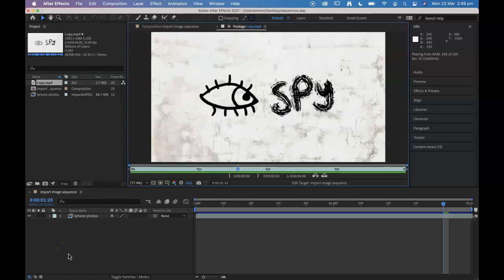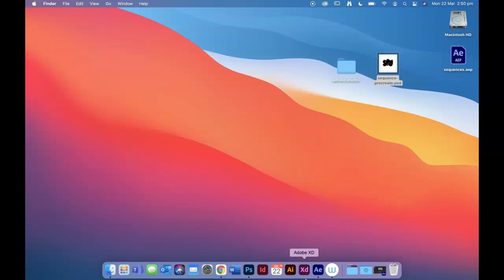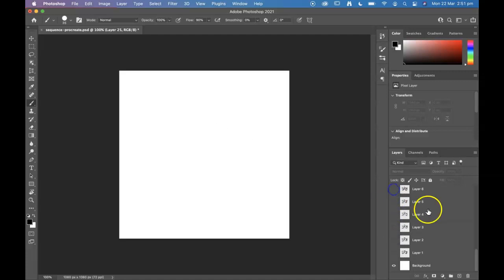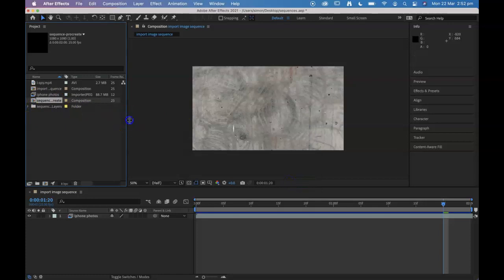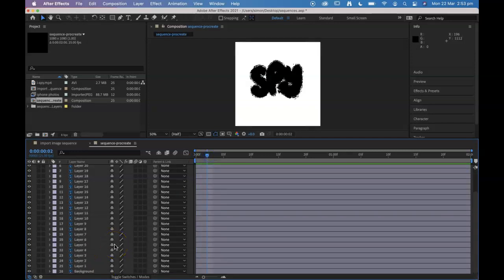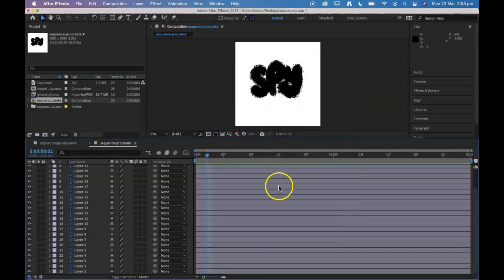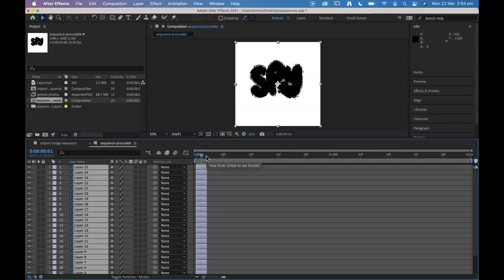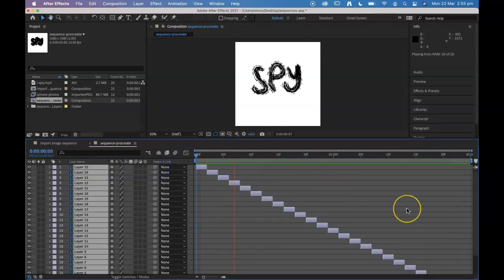Sequencing After Effects layers